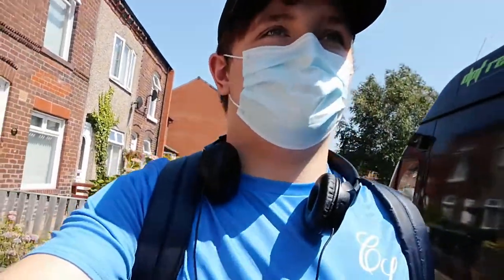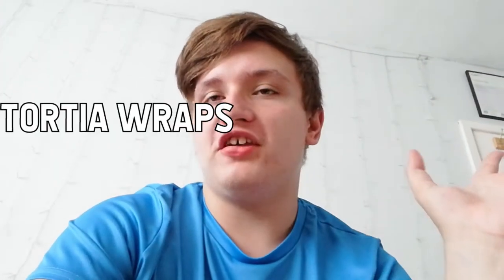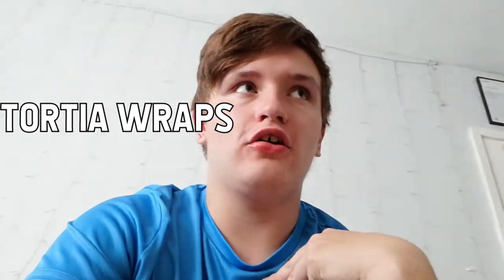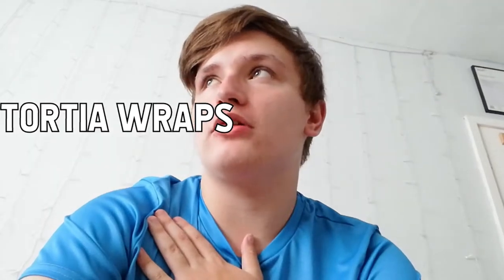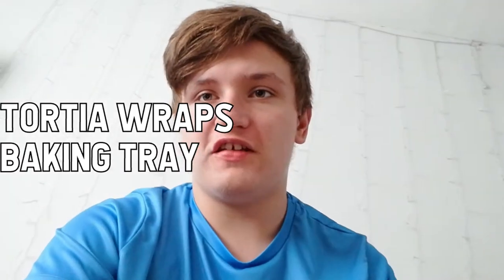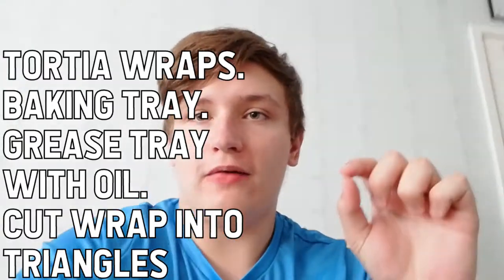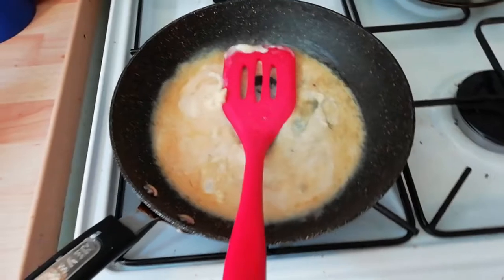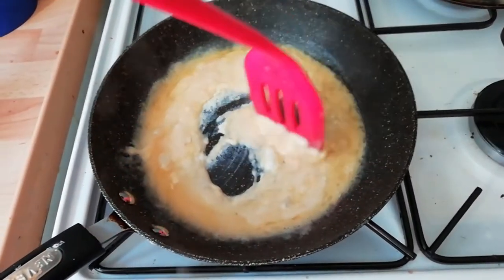How To Make Homemade Nachos!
YOU WILL NEED:
Tortia Wraps (I use white but you can use wholemeal if you like)
Oil/Frylight (for greasing baking tray)
Baking Tray
Eggs for Eggwash (optional)
METHOD:
Cut Tortia Wraps into triangles
Grease baking tray with oil/Frylight (I use Fry Light)
Place Tortia triangles onto baking tray keeping them apart
*OPTIONAL* use a pastry brush to brush the egg wash onto the tortia triangles, you can do this while it's on the baking tray as you only need to do the top.
Bake in oven for around 3/4 minutes or until you can smell the tortia wraps, you may need to watch the oven while it bakes as baking times can vary depending on which oven you use and the nachos can burn easily.